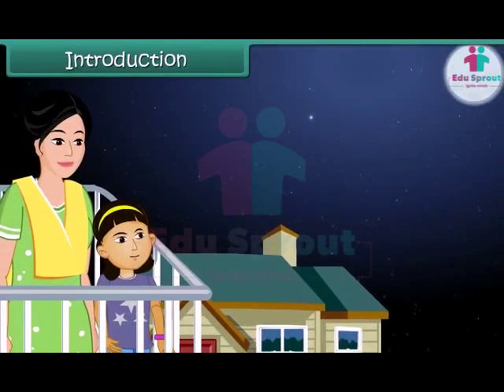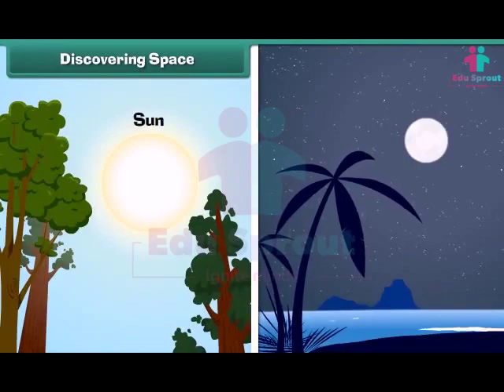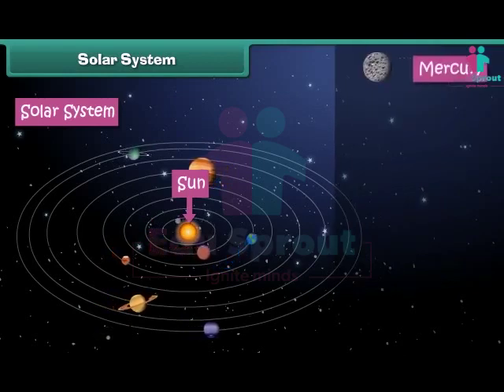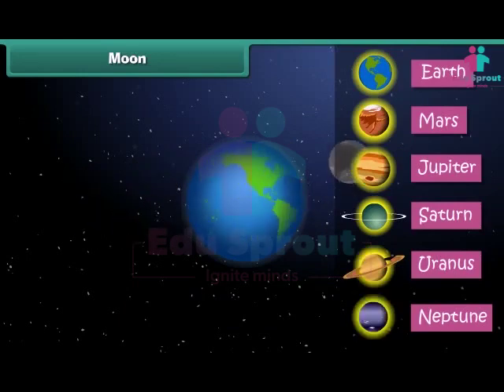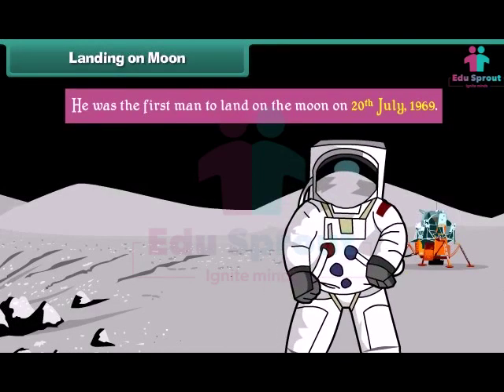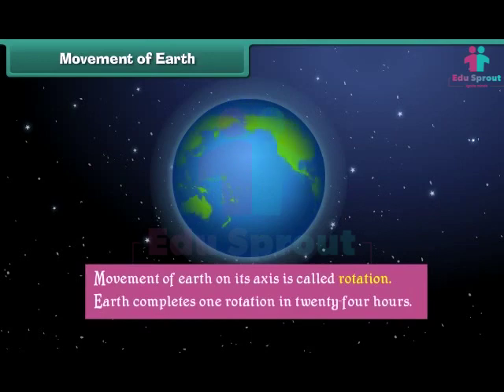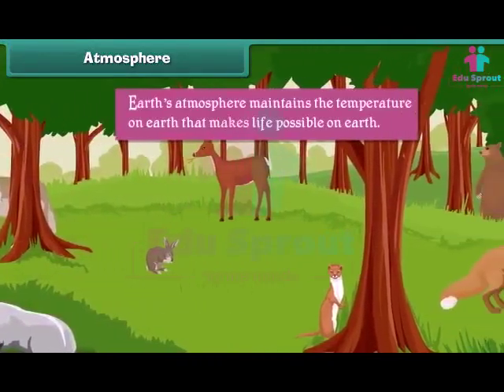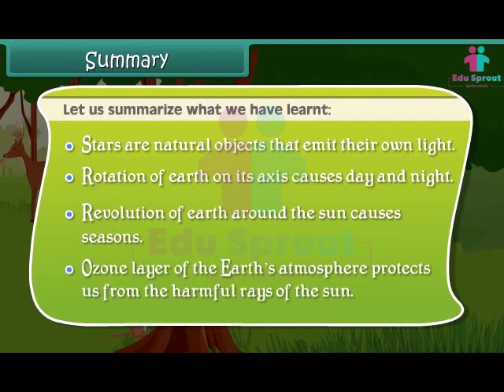🌈 CBSE syllabus Class 3 EVS Lesson 3 - Earth and Sky | NCERT | State Board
Have you ever wondered about the Earth and the sky? In this video, we'll explore the amazing planet we live on and the vast universe that surrounds us. You'll learn about the different parts of the Earth, the different types of clouds, the planets in our solar system, and much more!

Here are some of the things you'll learn in this video:

What are the different parts of the Earth?
What are the different types of clouds?
What are the planets in our solar system?
How does the Earth move around the Sun?
What is the Moon?
Plus, you'll see some amazing visuals of the Earth and the sky!